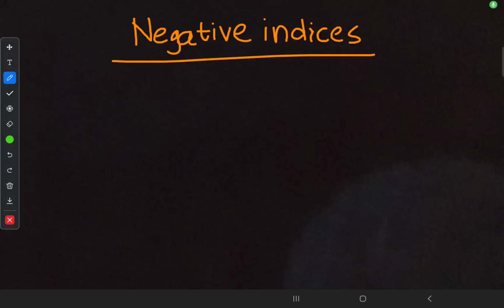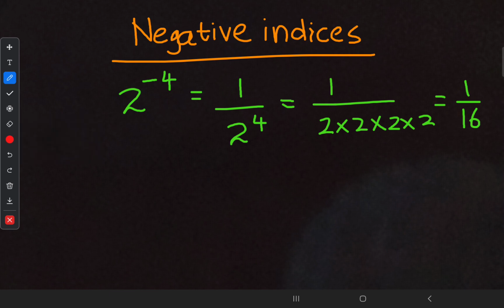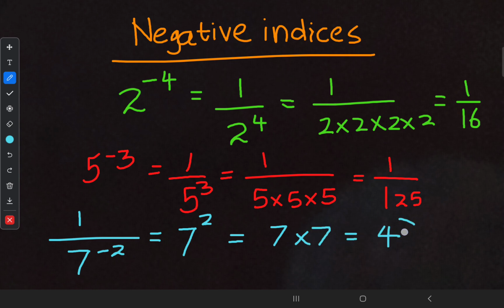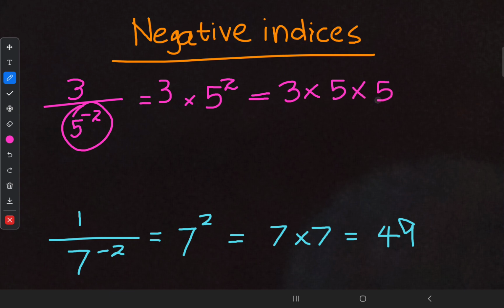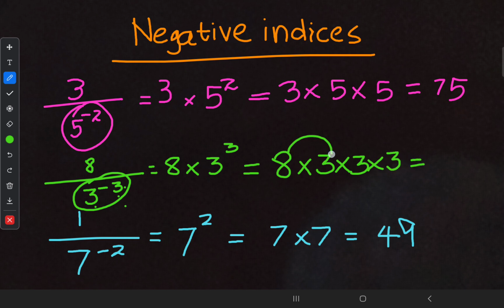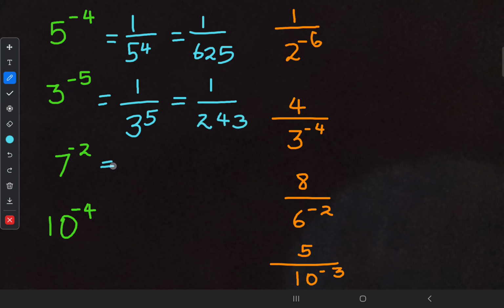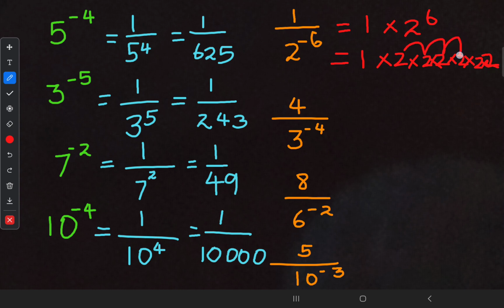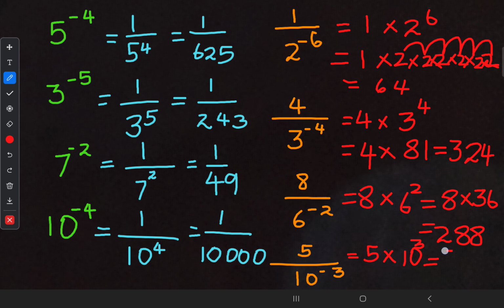Negative INDICES 《X`²》⬇️ Base | ⤴️ Index / Power | Expansion of indices | Arithmetic Operations 2️⃣